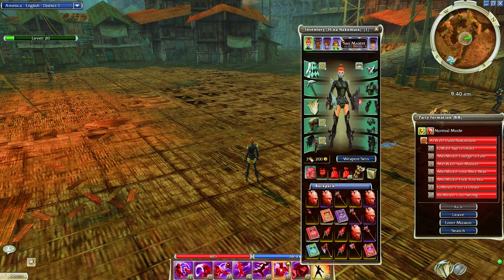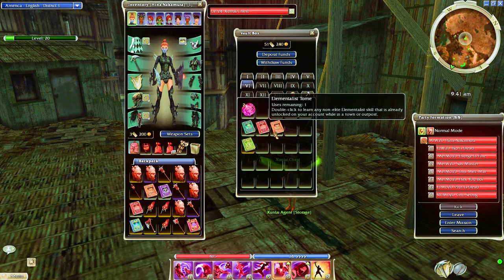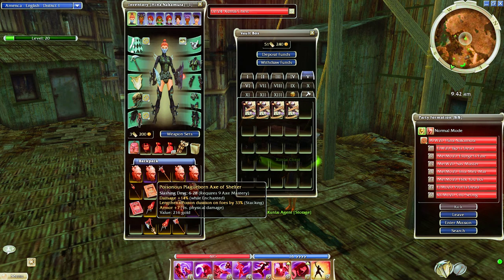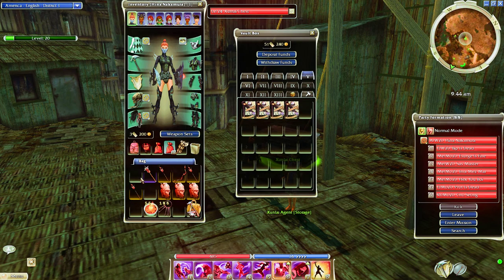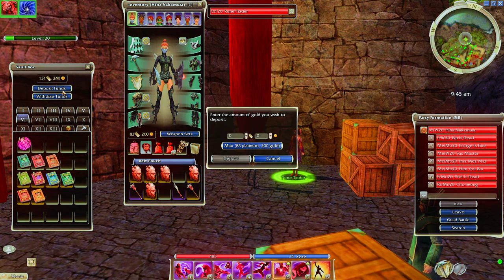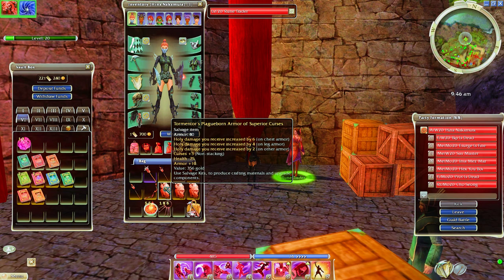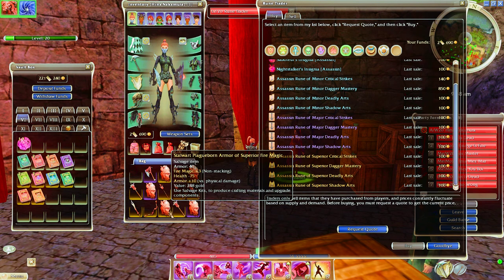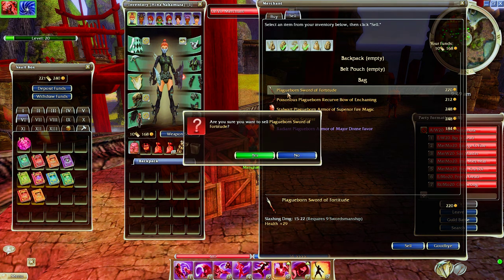How Profitable is Chest Running?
We will find out in this Guild Wars 1 Vid about Chest Running and Money Making.